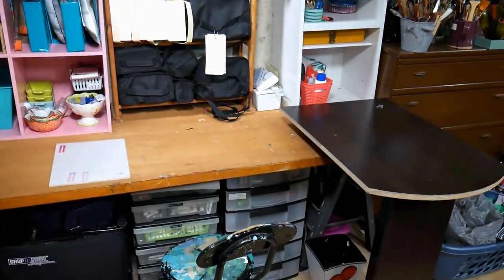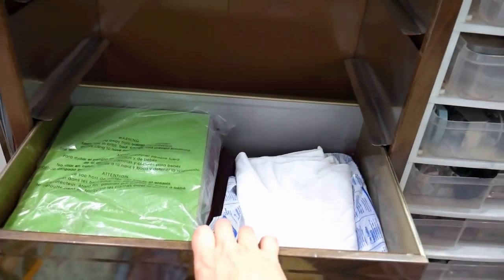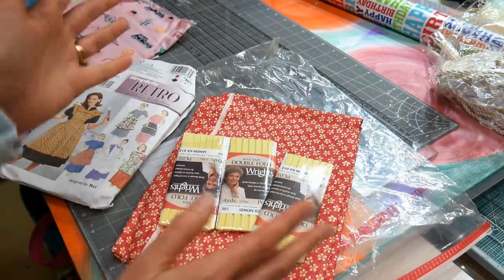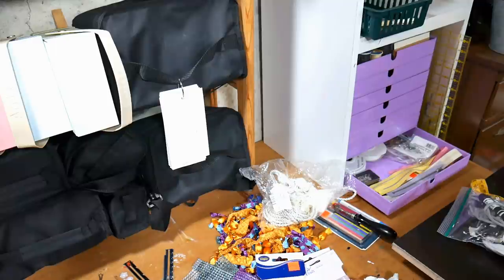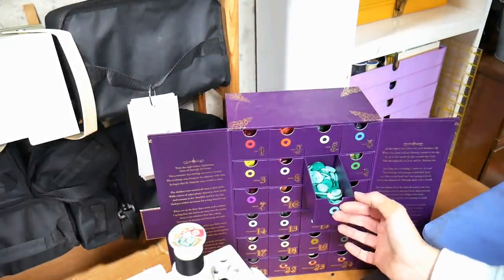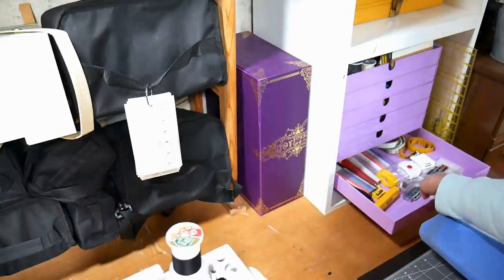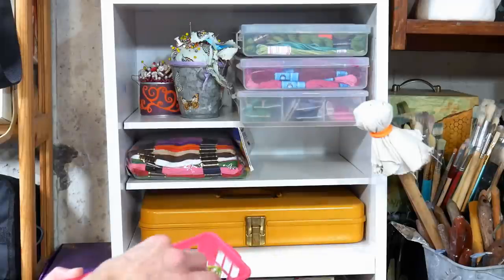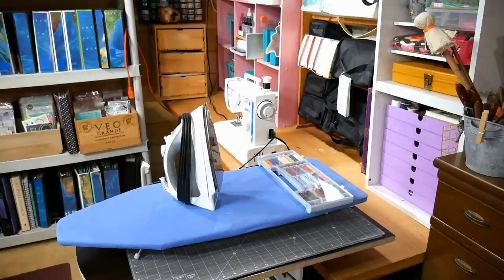Reorganizing ALL of my Sewing Supplies & Fabric!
It ain't fancy but it's my sewing space LOL!